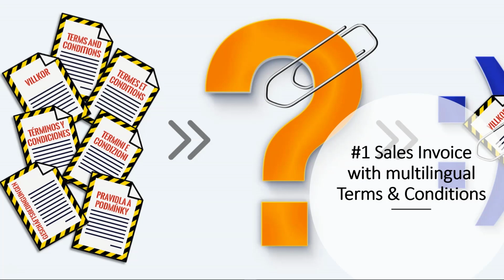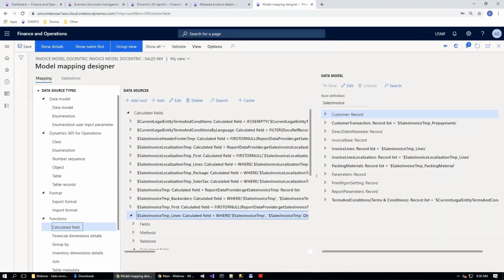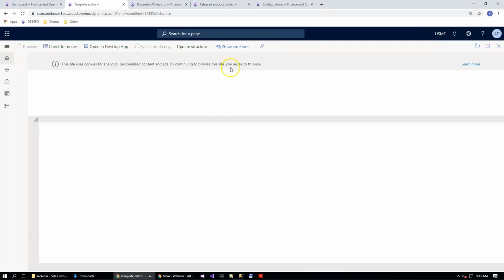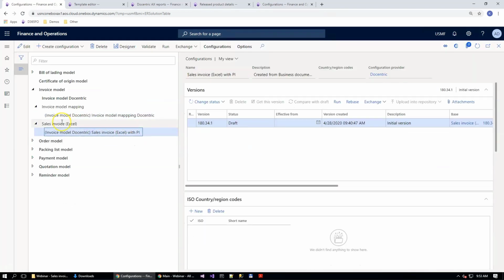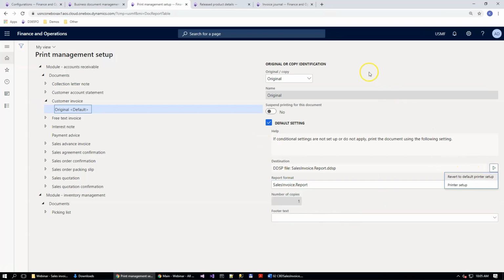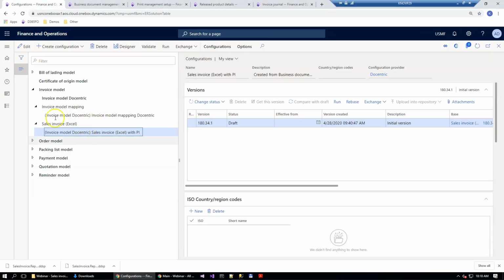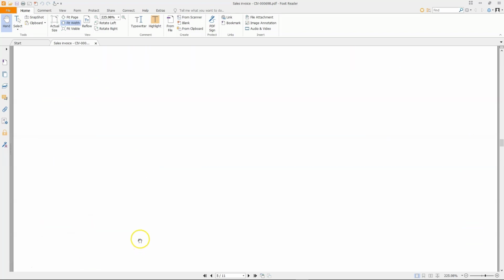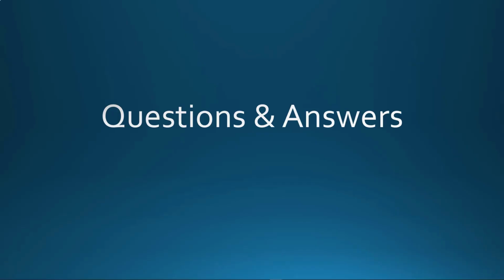Create Invoices With Product Images and Specs Using ER in D365FO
Learn how to embed product images and product specifications into your invoices using Electronic Reporting and Docentric Designer.

To accomplish this scenario, we will first modify the ER Data model and Model mapping, which are provided by Microsoft for the Sales invoice report, to include additional data – product images and specifications. Since embedding images and subdocuments into ER Formats and Excel templates is poorly supported or even not supported at all, we will use Docentric Designer instead.

Docentric supports ER Data models as report data sources while retaining all the advantages of Docentric Designer, including embedding dynamic images and subdocuments. You will see how easy it is to embed our newly added data to the ER Data model, product images and specifications, into the invoice report template using Docentric Designer.

Electronic Reporting used in combination with Docentric can truly empower functional consultants and end-users to achieve advanced reporting scenarios.